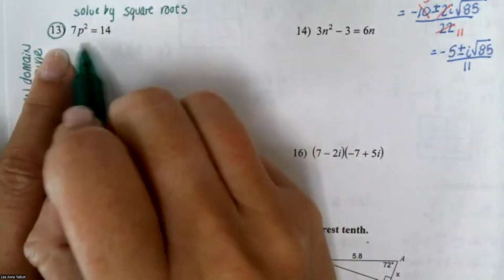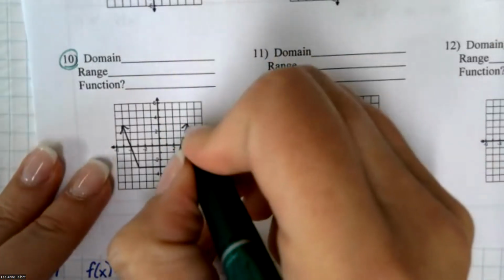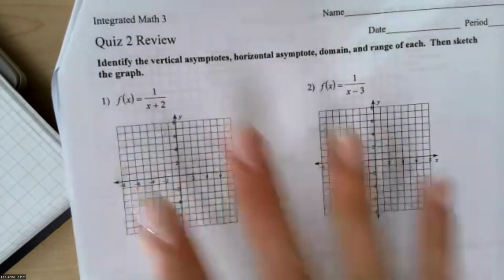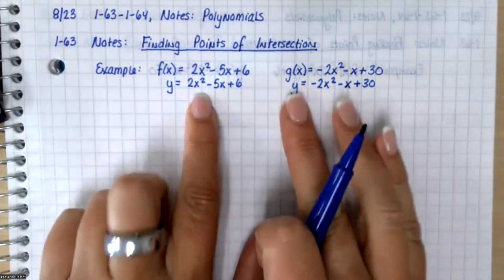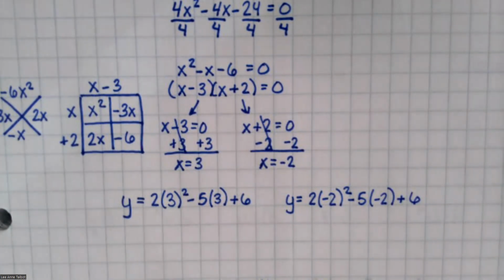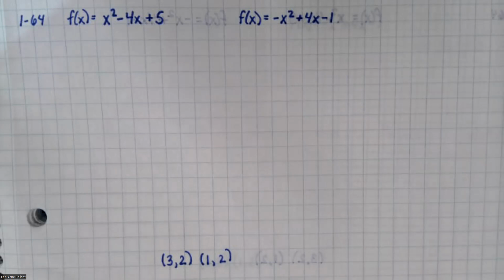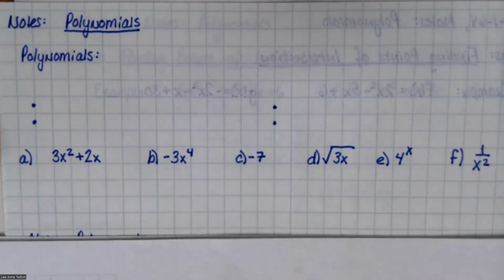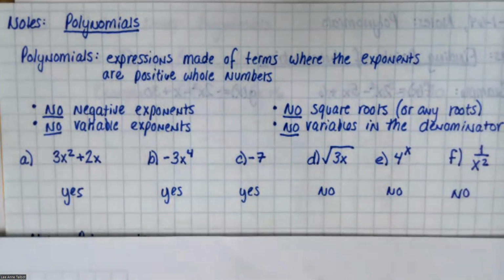8/23 - CPM Integrated Math 3 - 1-63 - 1-64, Notes: Polynomials